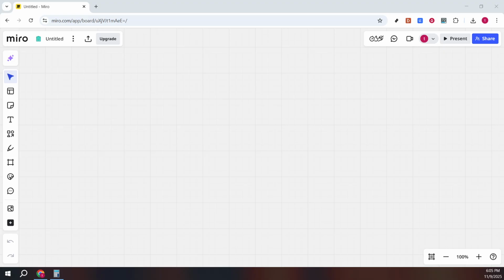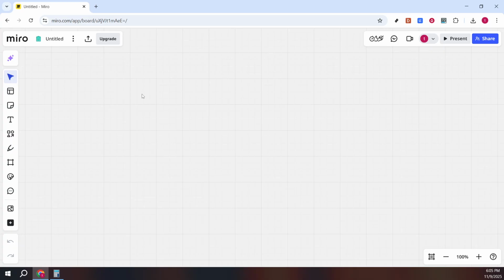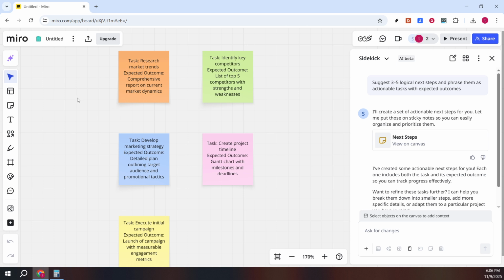How To Write Docs With Miro AI [2026 Guide]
How To Write Docs With Miro AI